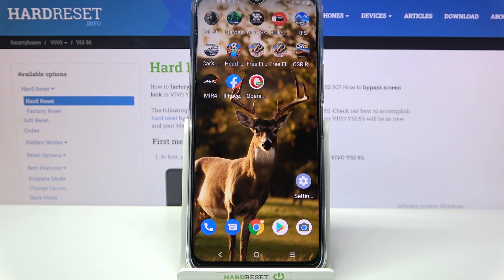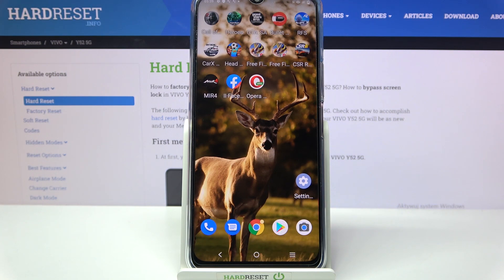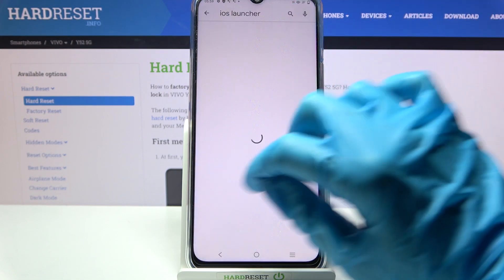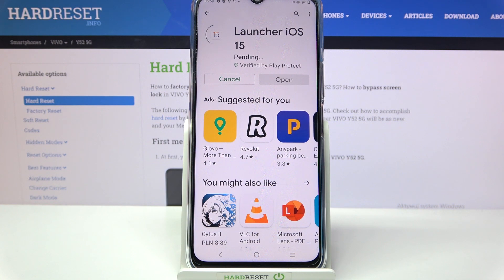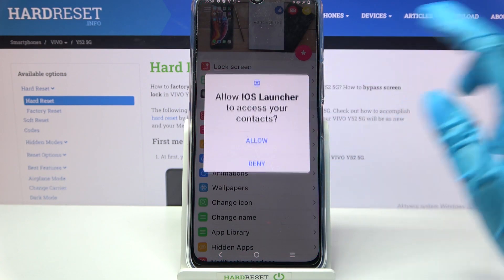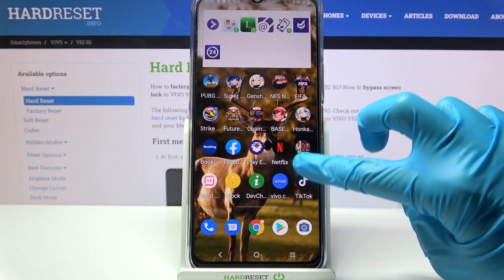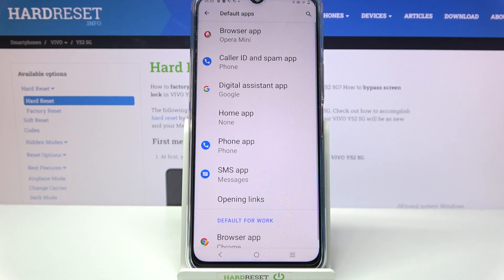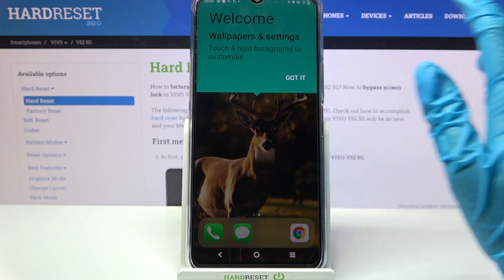How to Find Download Files on Vivo Y52 5G – File Manager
Hi there! So, you've just downloaded the file to your Vivo Y52 5G, but where did it go? Now our Specialist will help you find out where files are downloaded on your Vivo Y52 5G. You will need a file manager to view them. So, don’t delay and open our video tutorial. Lets get it started!

How to Locate Downloaded Files on Vivo Y52 5G?
How to Check Downloaded Files on Vivo Y52 5G?
How to See Previously Downloaded Files on Vivo Y52 5G ?